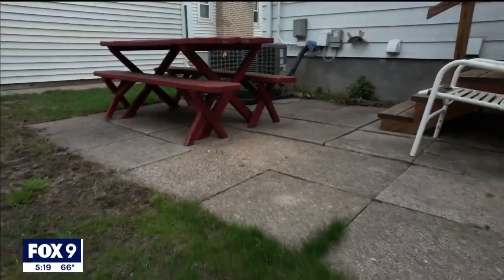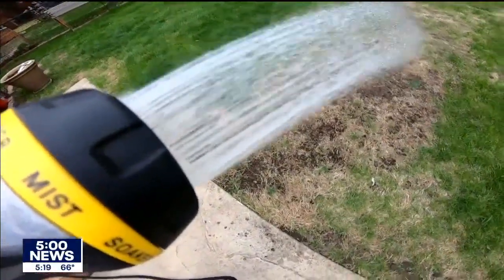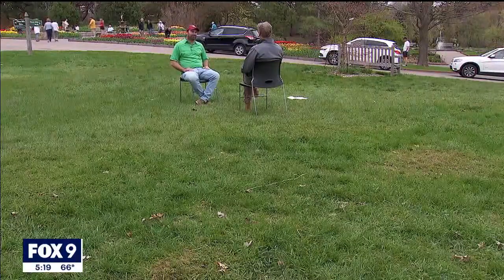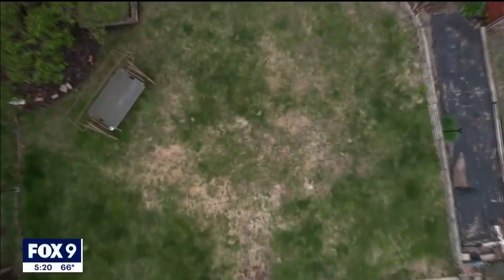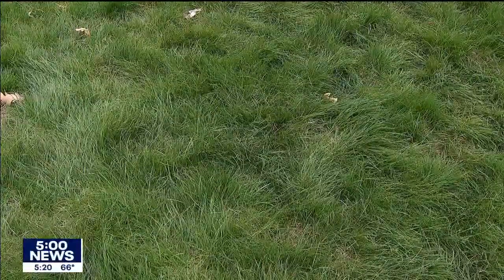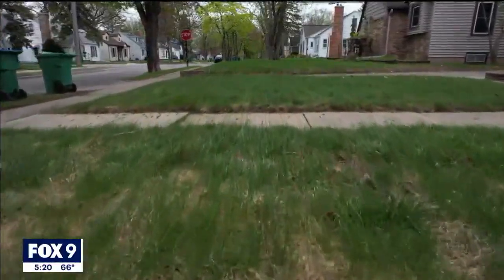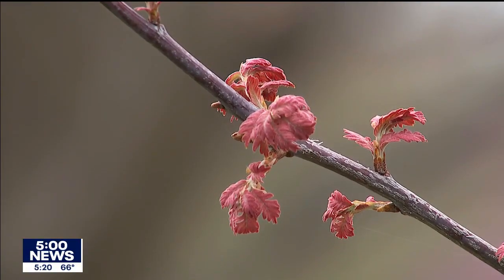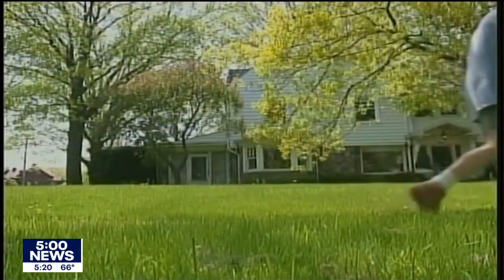Grow greener grass this year I KMSP FOX 9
With warmer weather arriving in May, FOX 9’s Rob Olson offers advice on how to see greener grass on your lawn this year.